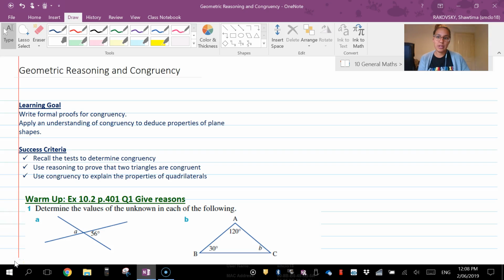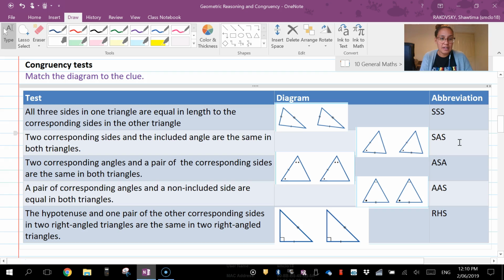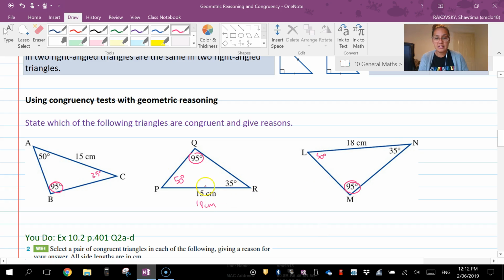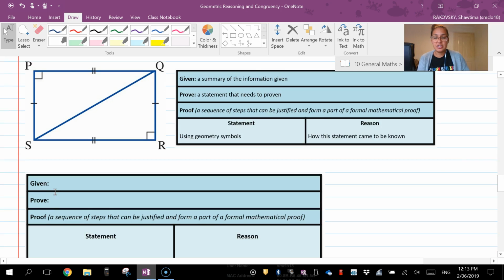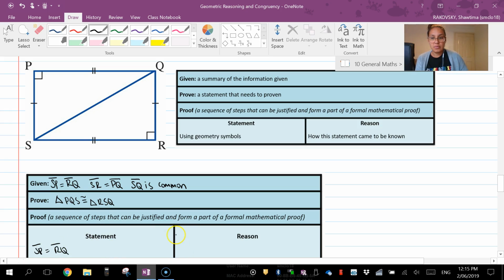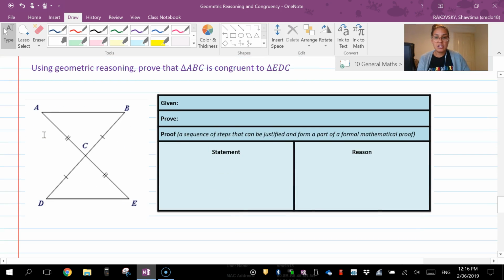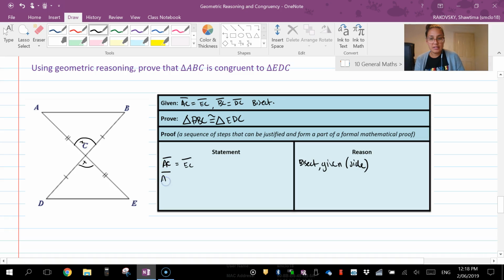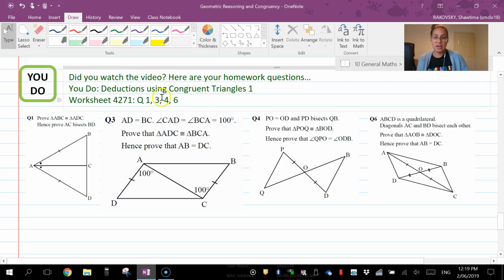Geometry and Congruency